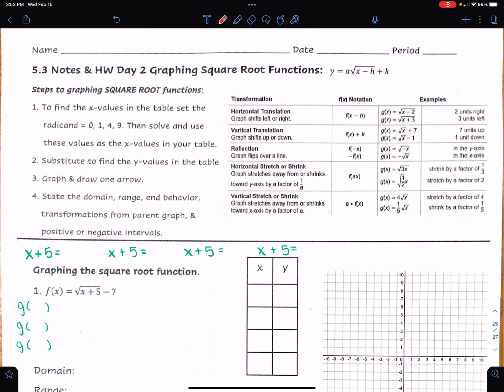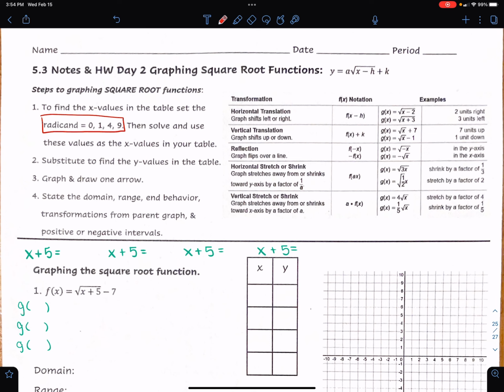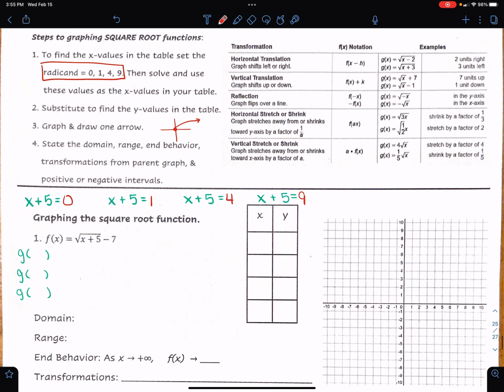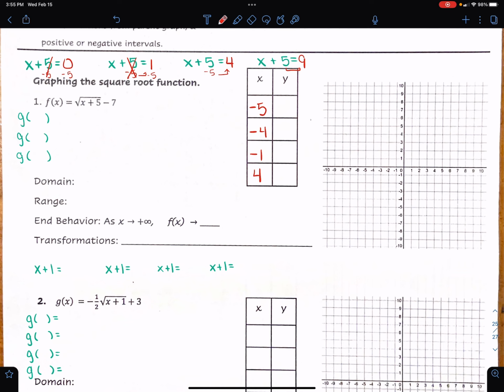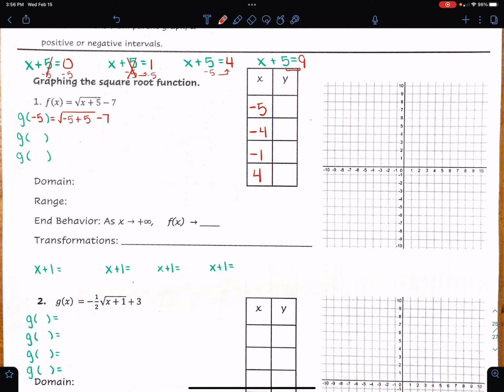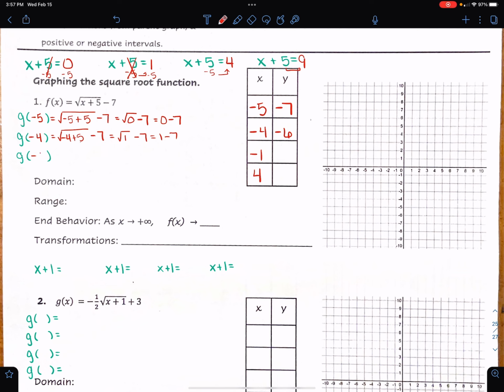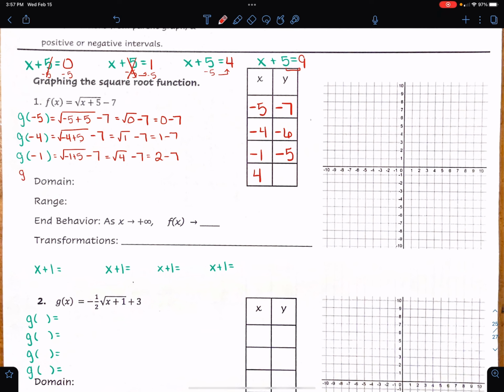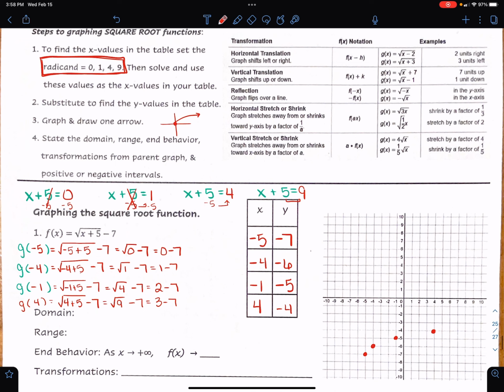5.3 Graphing Square Root Functions (Day 2)